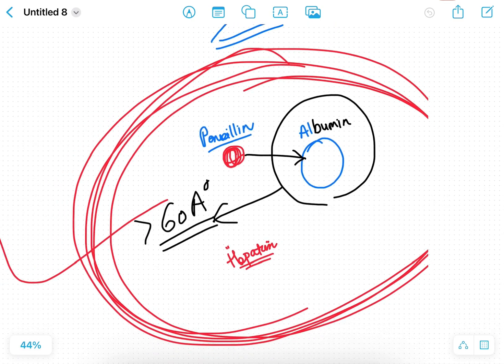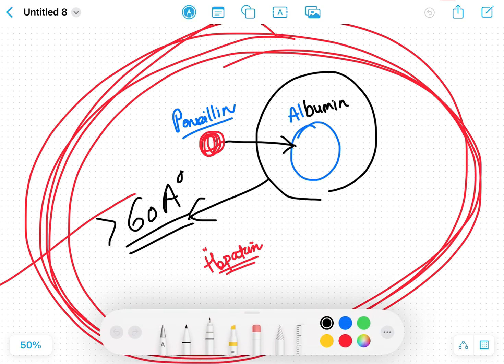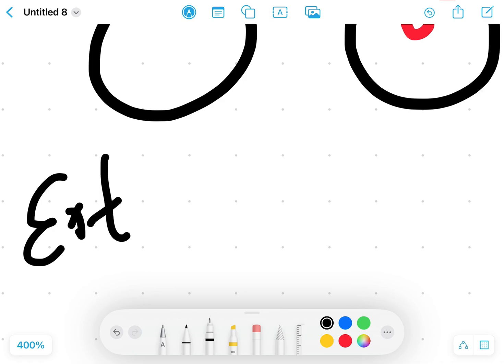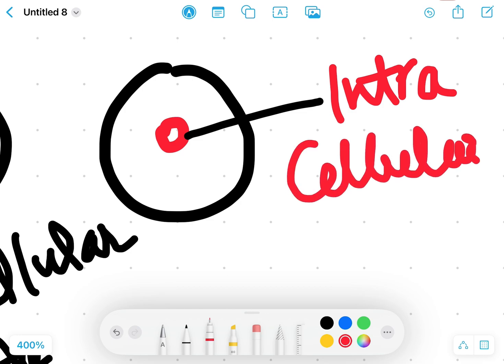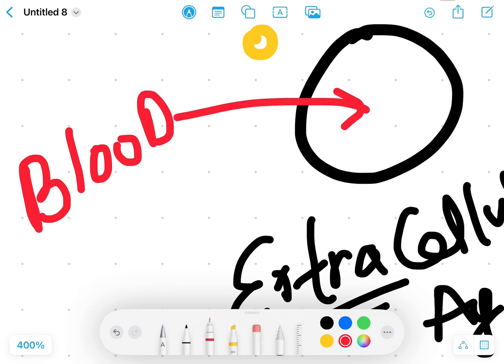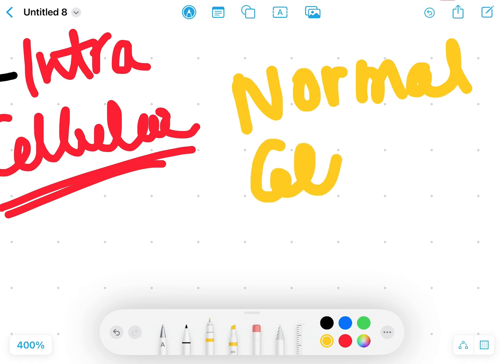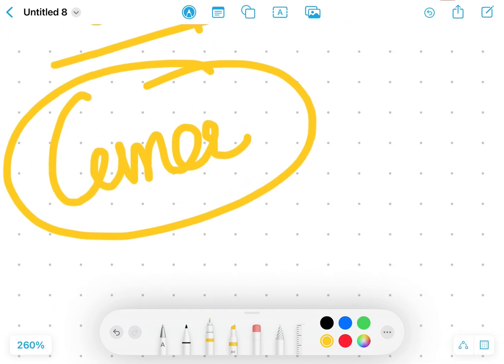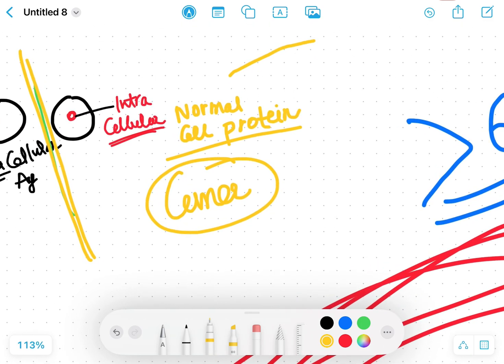extracellular antigen vs intracellular antigen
Own notes own concept